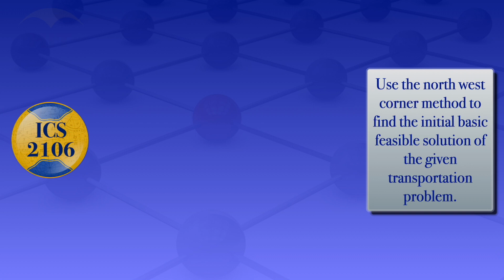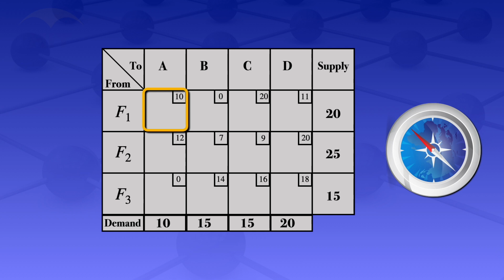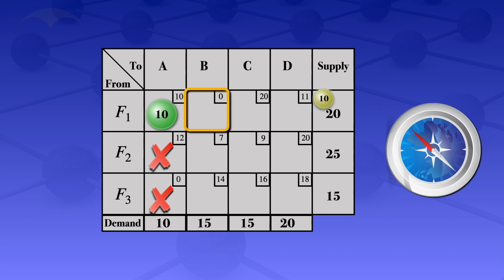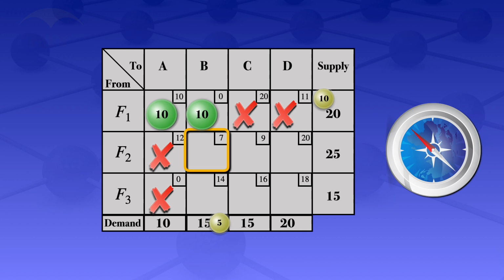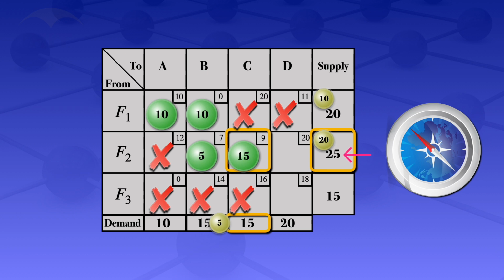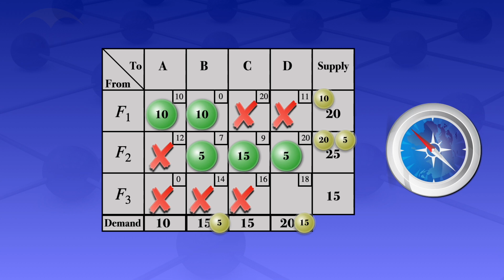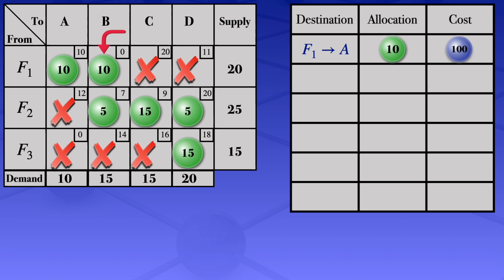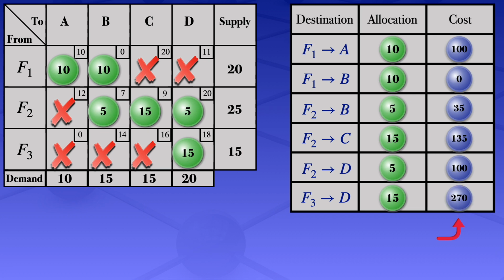Transportation | North West Corner Method